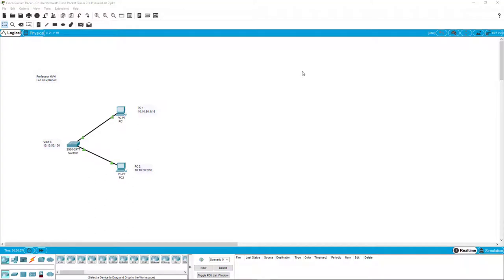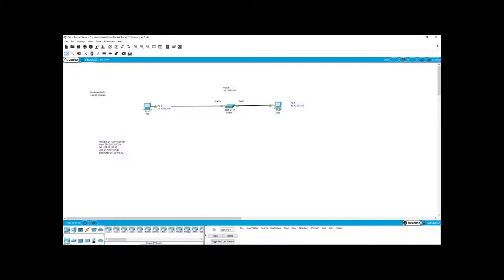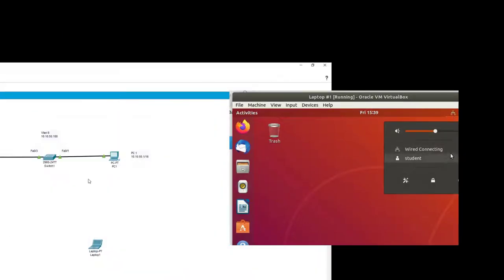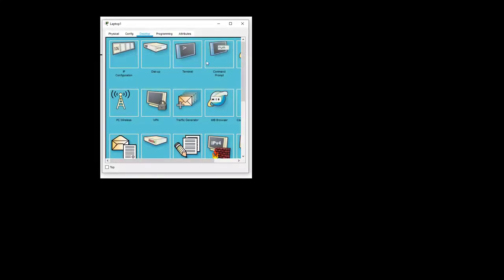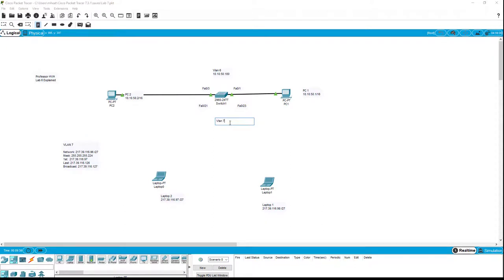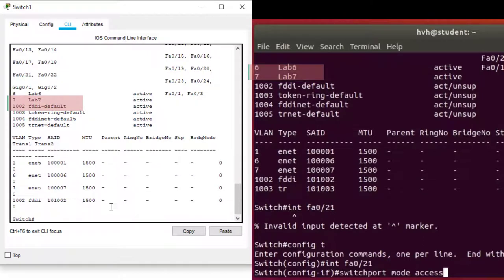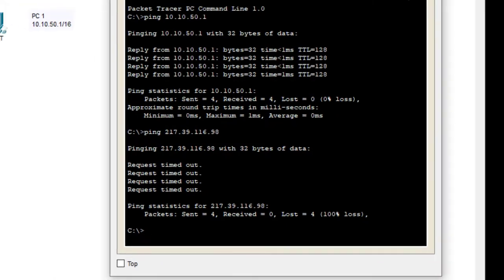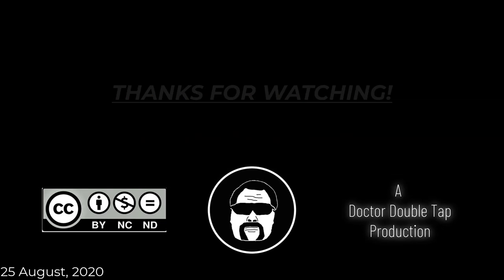Lab 7 with live equipment